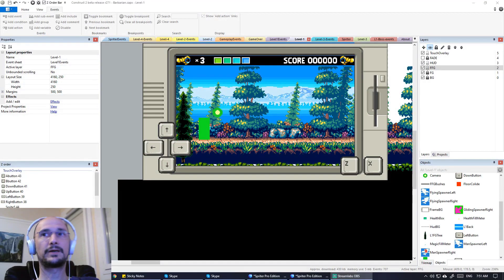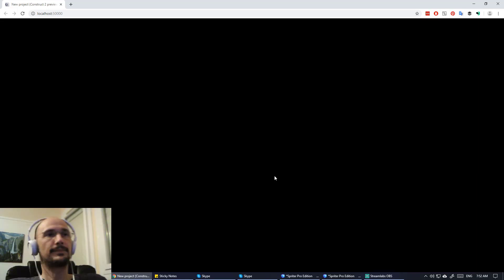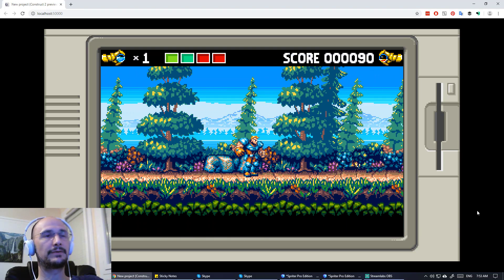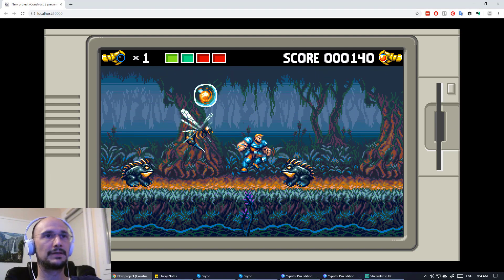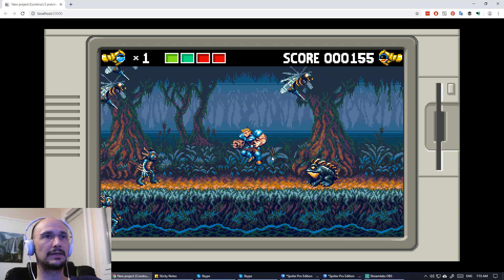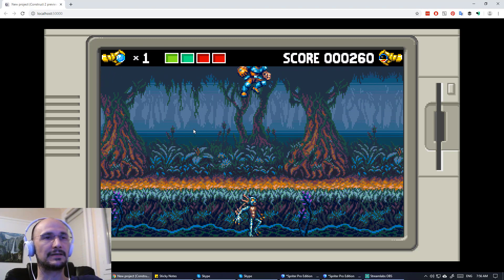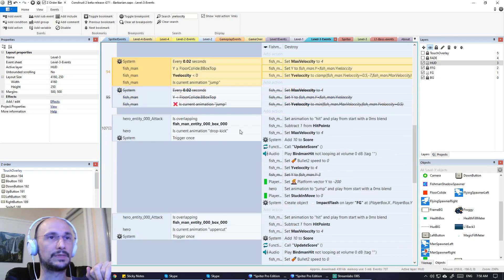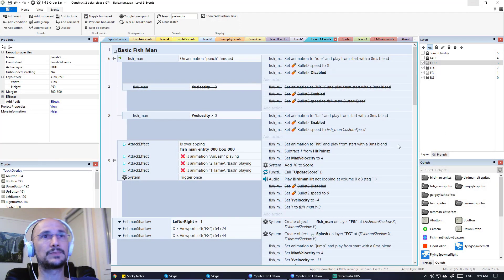Creating a game in Construct 2 from scratch: Aug 26 Update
Here's the latest work on our retro pixel art game being made in Construct 2.
In this video we show the two new moves and some new graphics we've added.

It's being designed and art being made in keeping with the graphical limitations of classic retro 16 bit Amiga computers which were released around 30 years ago.